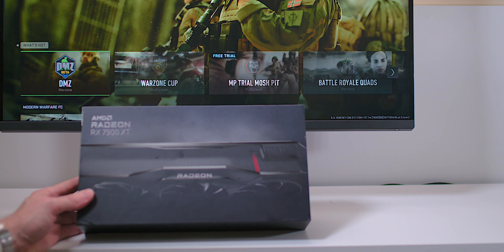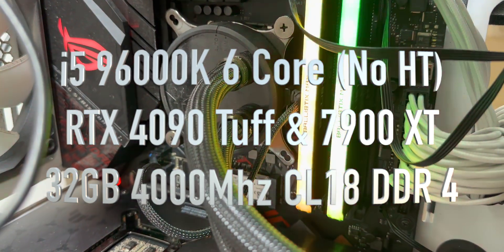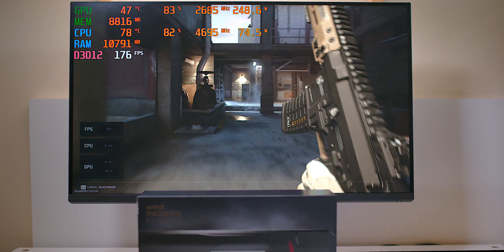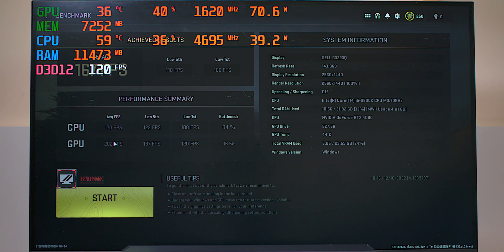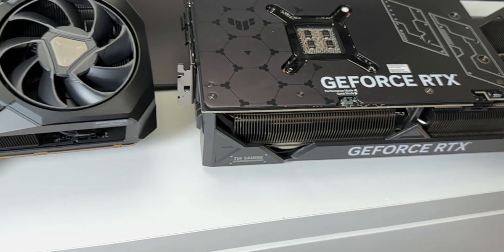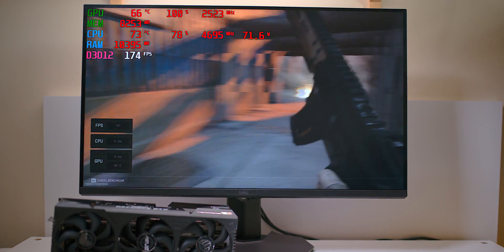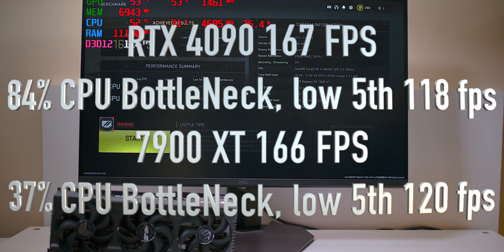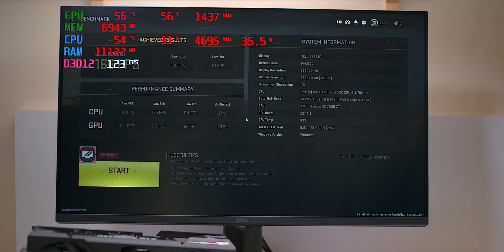Watch the AMD 7900 XT MATCH the RTX 4090 Gaming With an OLD CPU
AMD BEATS NVIDIA with  OLD i5 CPU + RTX 4090?
In MWII Warzone 2.0

7900 XT And 7900 XTX v RTX 4080 and RTX 4090

Well Lets find out 7900 XTX is really a RTX 3080 competitor. Stayed tuned for my 7900 XTX Review and Gaming Benchmarks and 7900 Xt v RTX 3080.The Most Advanced Graphics for Gamers and Creators Introducing the AMD Radeon™ RX 7900 Series or is that BS.

AMD Radeon RX 7900 Series Product Specifications
Model Compute Units GDDR6 Game Clock (GHz) Boost Clock18 (GHz) Memory Interface Infinity Cache TBP Price (USD SEP)
AMD Radeon RX 7900 XTX 96 24 GB 2.3 Up to 2.5 384-bit 96 MB 355W $999
AMD Radeon RX 7900 XT  84 20 GB 2.0 Up to 2.4 320-bit 80 MB 300W $899